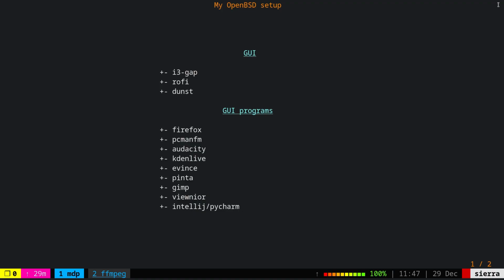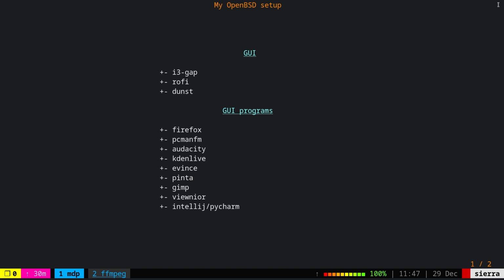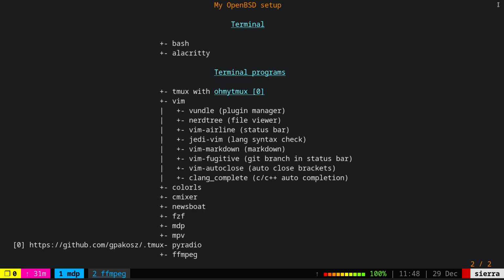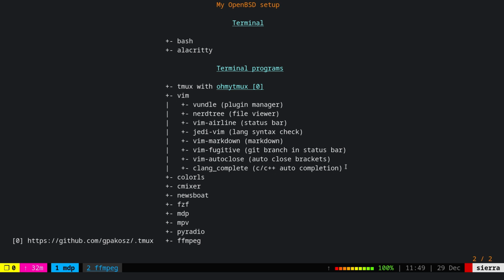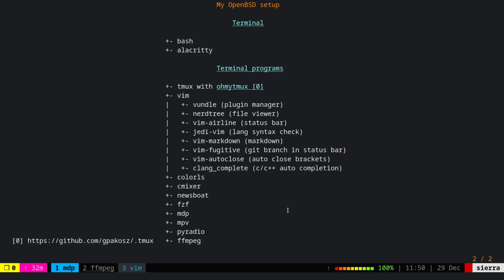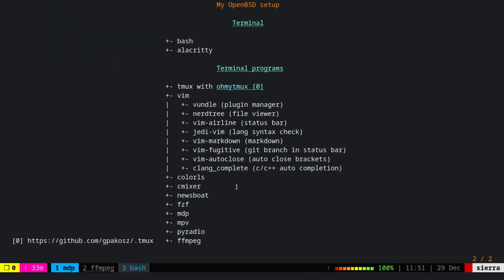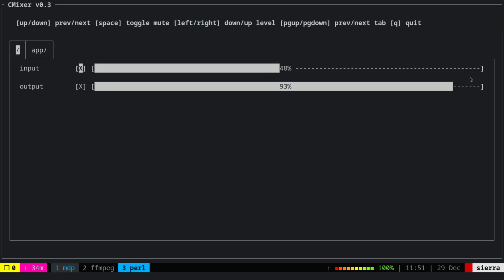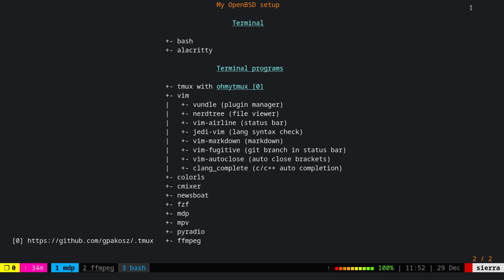My OpenBSD setup (programs I use)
My OpenBSD setup and programs I use